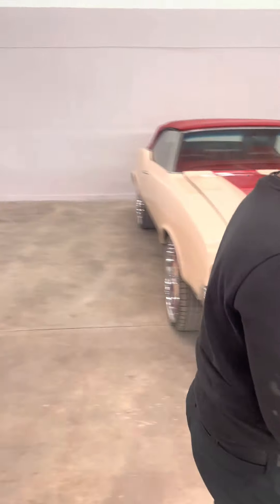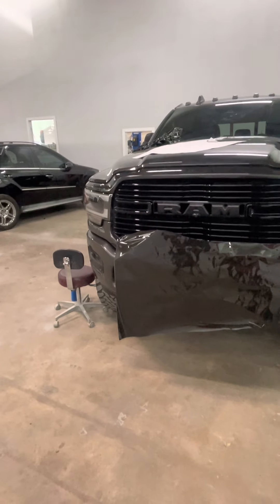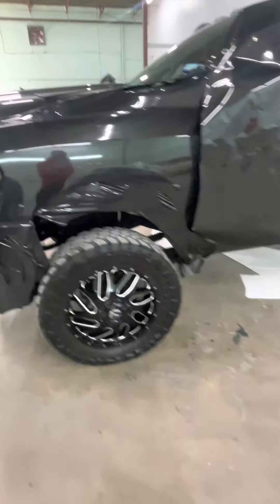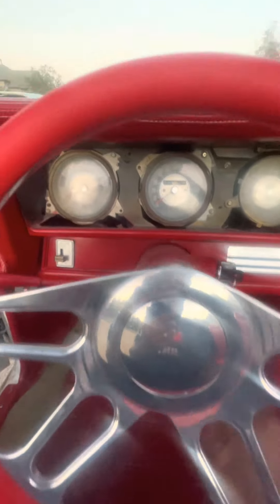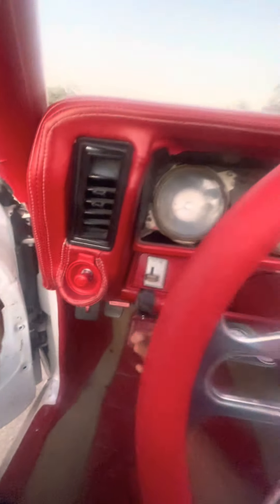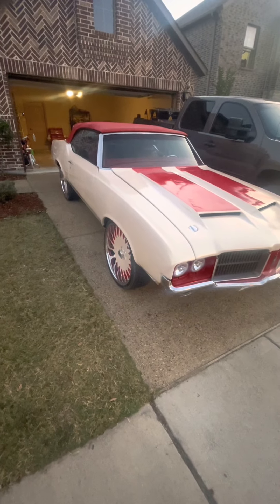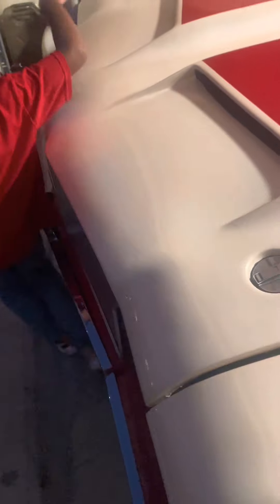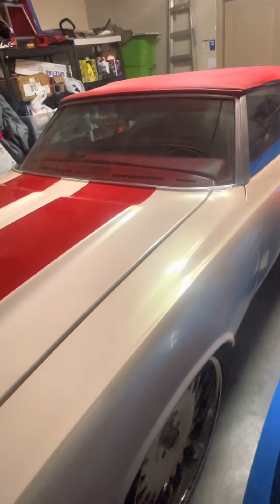Just In 1972 cutlass convertible 442 Desert Tan 24”Asanti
1972 Cutlass Convertible 24”Asanti 3 piece Desert Tan special effects